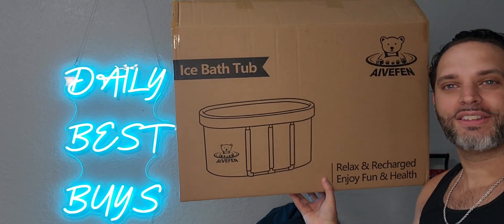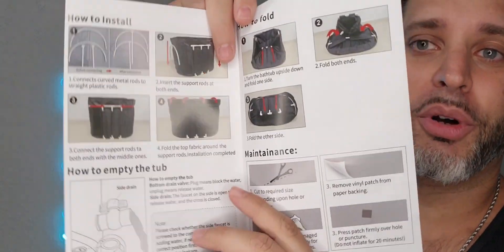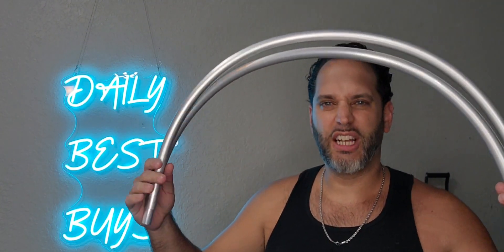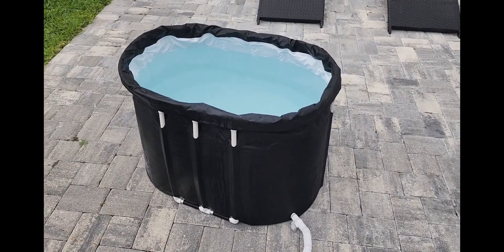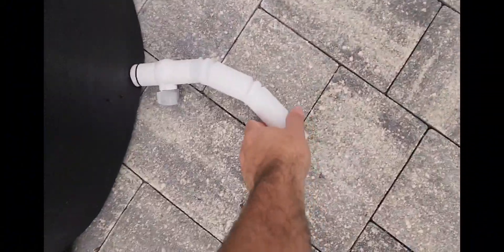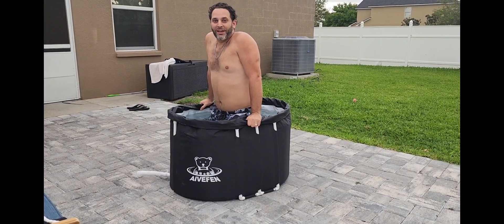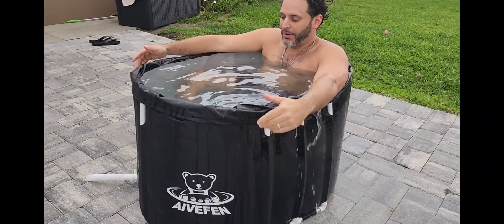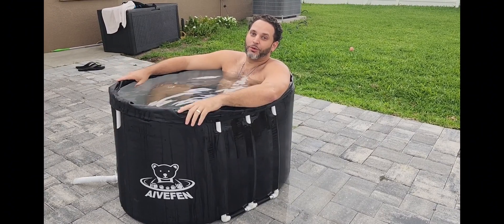Aivefen Ice Bath Foldable Portable Bathtub For Athletes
Introducing the AIVEFEN Foldable Portable Bathtub - your ultimate solution for cold therapy and relaxation, whether at home or on the go.

Upgraded Steady Frame: Our portable cold pod features an upgraded frame with a capacity of 384L/101Gal, designed to accommodate individuals of various body sizes. With eight fixed sturdy support posts, including two removable pillars, it's perfect for indoor and outdoor use.

Innovative Oval Design: Experience spaciousness and comfort with our oval-shaped tub, allowing for full-body immersion without the need to crouch. Its unique design ensures even tall individuals can benefit from cold therapy.

Portable Immersion: Lightweight and compact when folded, our ice bath is highly portable, making it ideal for use anywhere - whether at the gym, competitions, or home workout spaces. Easy assembly in just three steps ensures convenience on the go.

Enhanced Recovery: Speed up your recovery after intense workouts or competitions with our ice bath, which reduces inflammation, soreness, and muscle damage. Whether you're an athlete or seeking relaxation, this tub can help you recover faster and perform better.

After-sales Service: We're committed to providing durable and high-quality cold plunge pools made from healthy and eco-friendly materials. Our built-in drainage system and smooth surface make cleaning and maintenance a breeze. Plus, our customer service team is here to address any concerns you may have.

Experience the benefits of cold therapy with the AIVEFEN Foldable Portable Bathtub - your go-to solution for recovery and relaxation!